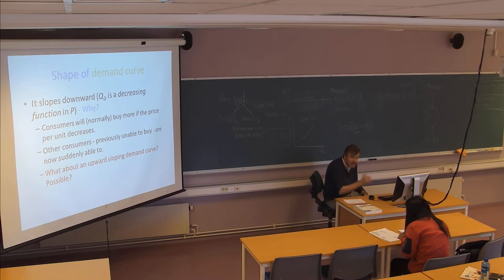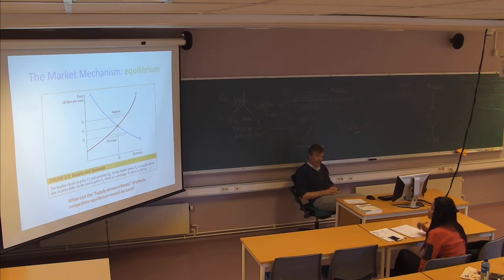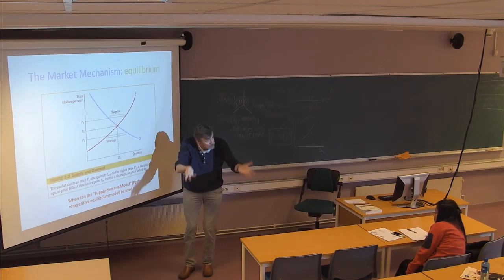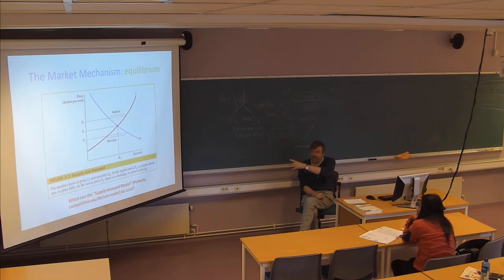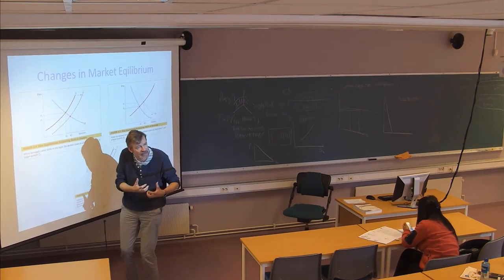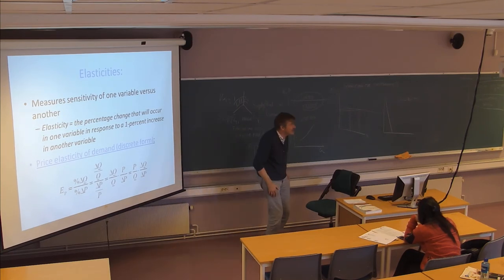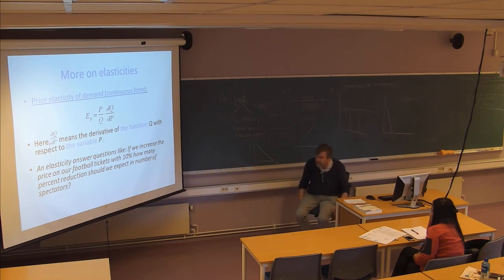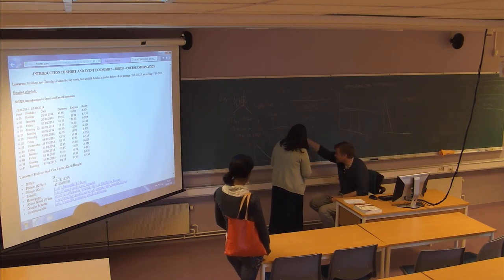01-F-07 Forelesning IDR720 (25. aug. 2014)